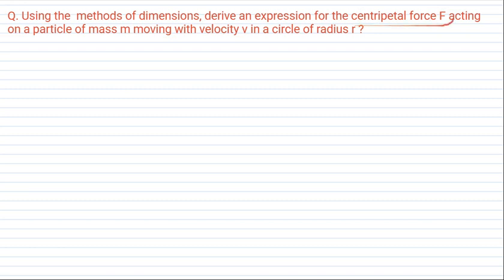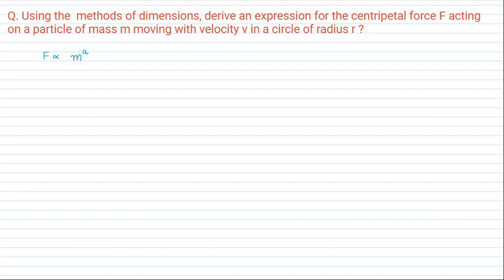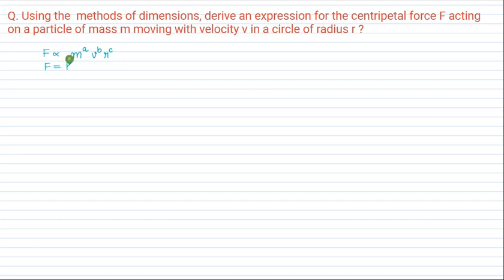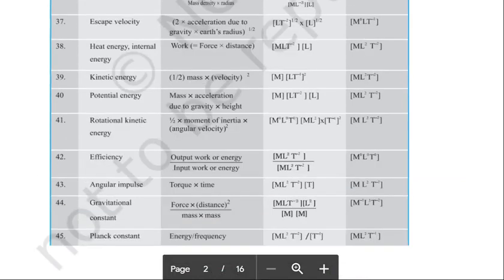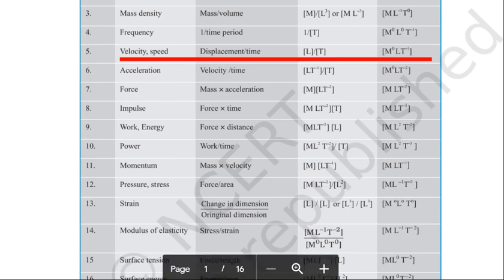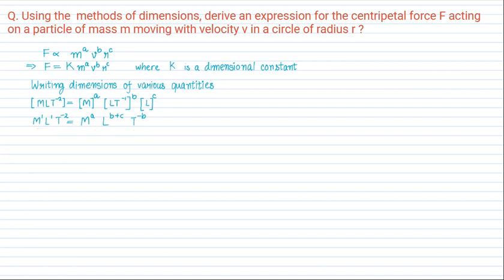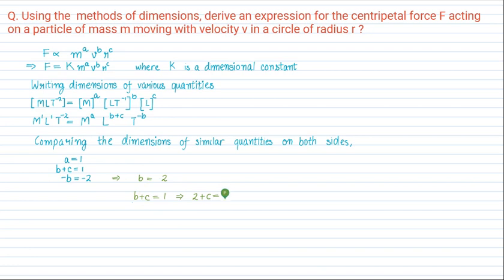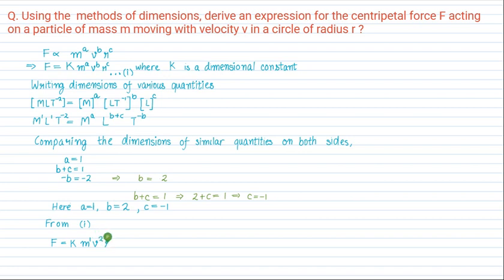XI Lesson 11 Deducing the relations among physical quantities